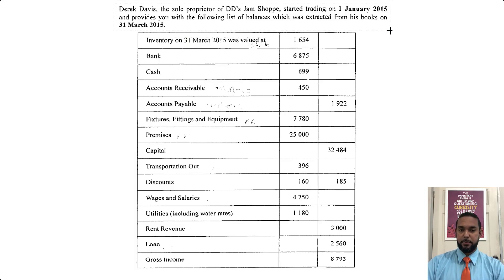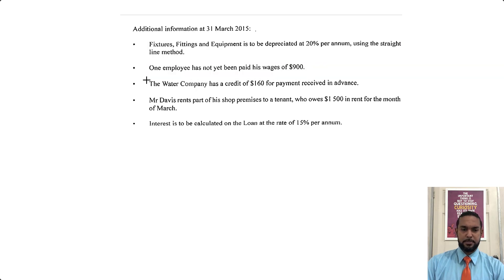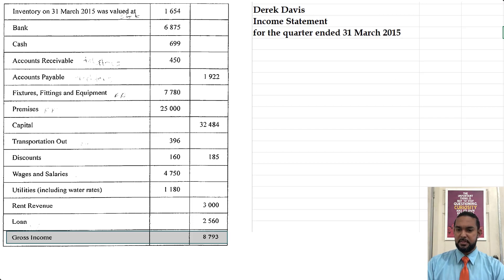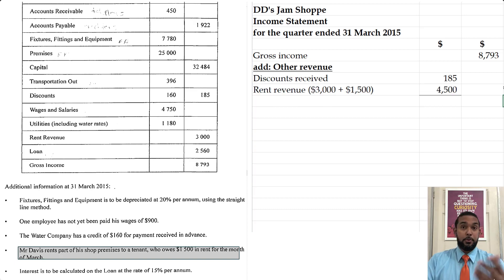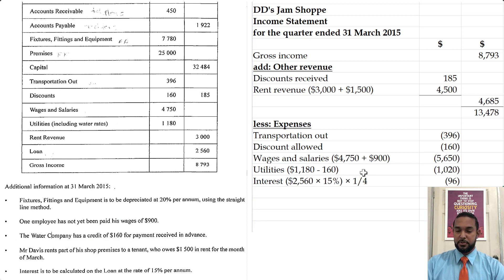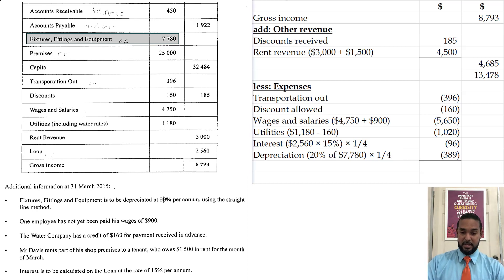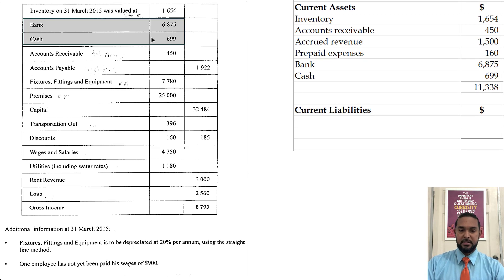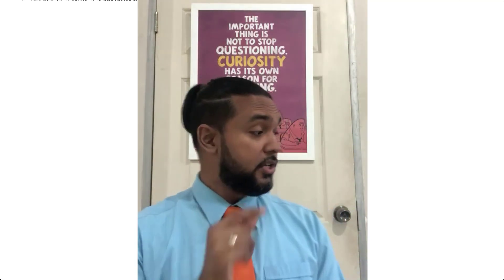PoA - Jan 2016 P2 Q5 - Income Statement | Adjustments | Balance Extracts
Remember...

A
Different
Ap proach
To it

Much love!